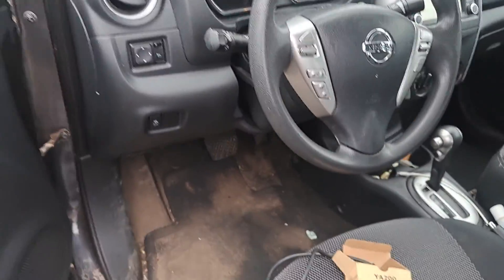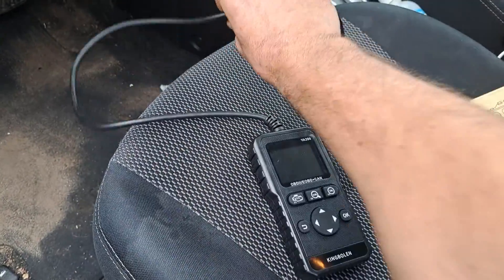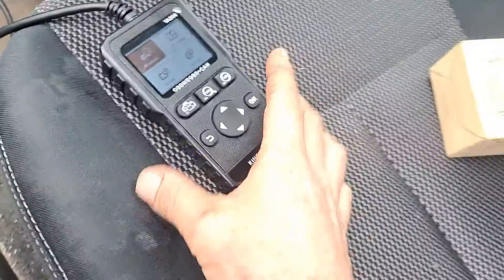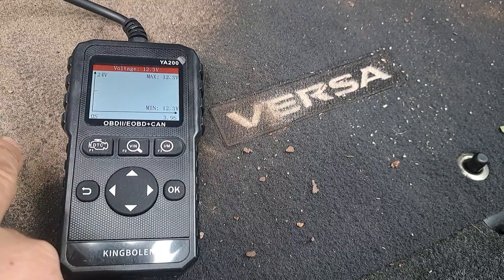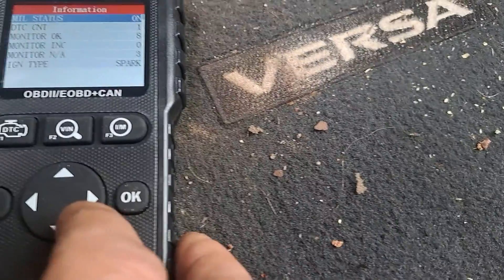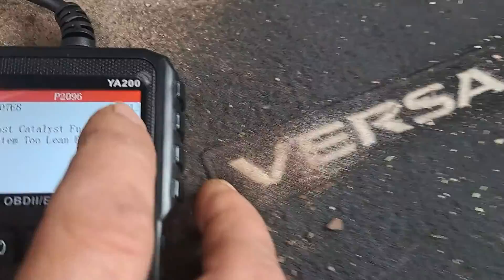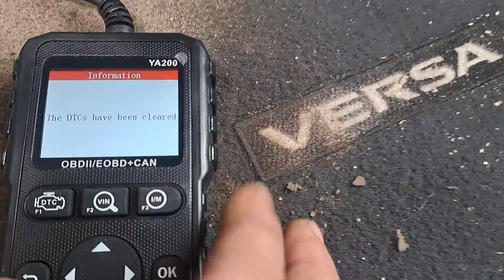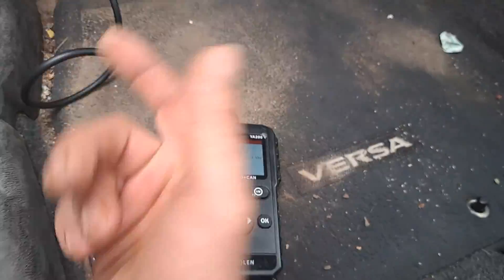2015 nissan versa obd2 scanner model ya200 by kingbolen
KINGBOLEN YA200 OBD2 Scanner, Car OBD2 Code Reader Check Engine Light, Car Scanner OBDII Full Functions with Voltage Test OBD2 Scanner Diagnostic Tool for All OBDII CAN Protocol Cars Since 1996